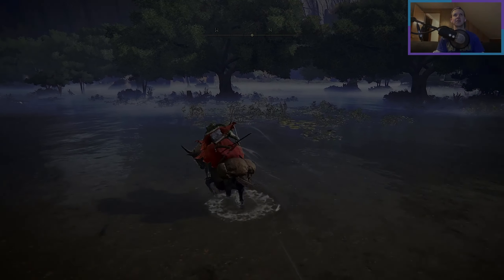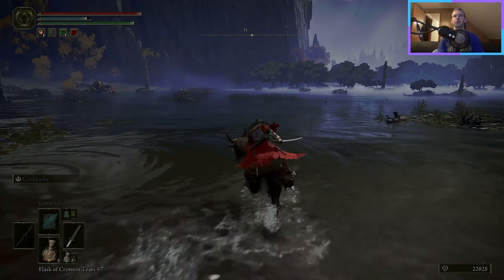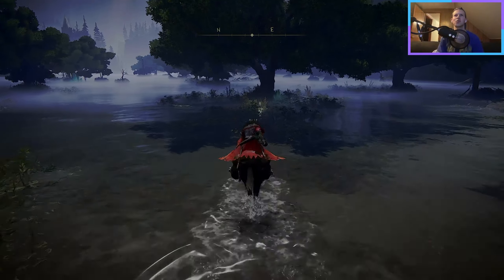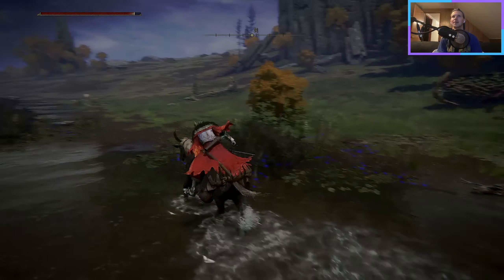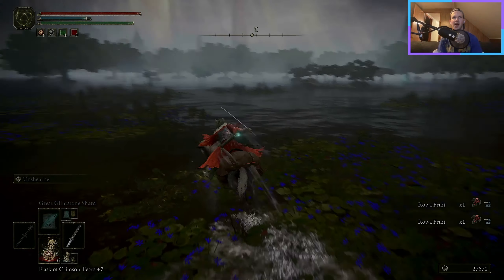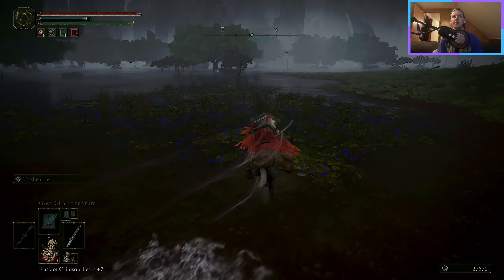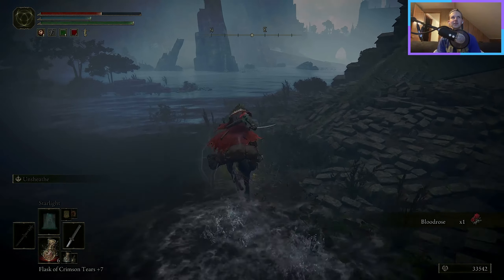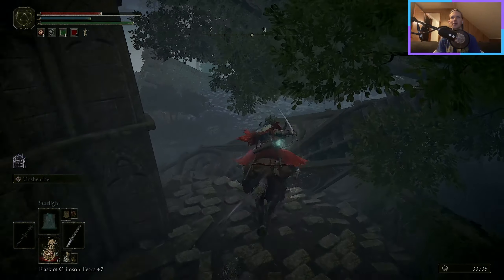Raya Lucaria Outskirts & Temple Quarter - Elden Ring - Journey to Platinum Day 66 (100% Longplay)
Today we're playing Elden Ring!  In this playthrough I'll be obtaining every single trophy (all 42 of them!) and exploring every inch of the map in this massive open world. Come along with me as I Platinum Elden Ring, obtain 100% completion, and achieve all 6 endings!

My name is Solomon Leatherland, better known as PCG here on YouTube, and I'm stoked to take you along with me on this journey through the world of Elden Ring.  This is one of the most incredible games ever created in my opinion and before beginning this playthrough, I had already clocked in at about 340 hours of playtime. This game is massive, and because of that, it deserves a massive and lengthy series of videos to go along with it.  By the time I wrap up this playthrough, the Shadow of the Erdtree DLC will have already been out for a bit, so then I'll be jumping into exploring everything that DLC has to offer as well.  I hope you’ll come along with me on this journey and if you do enjoy this episode, please interact with this video in some way by leaving a like, maybe a comment, and hitting subscribe. You interacting with and supporting these videos helps me out immensely because that’s how these videos get supported by the YouTube algorithm. Let’s work to get as many people in on this journey with us as possible because, life is hard, and sometimes we need a bit of an escape from reality. A new episode of this series will be released everyday at 8pm Eastern Time, so be sure to come back each day.  All that said, let’s forget about our troubles for a bit each day and just enjoy this journey together!